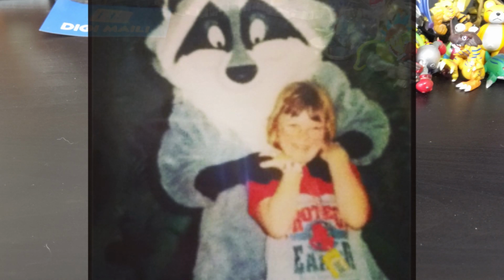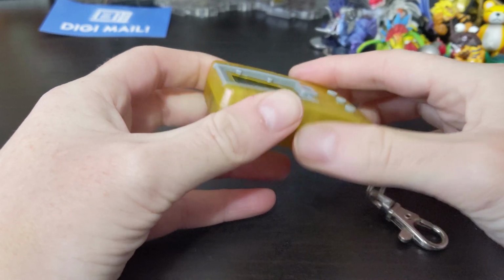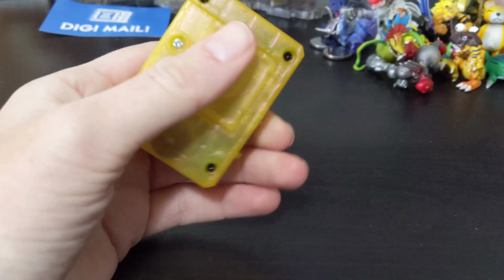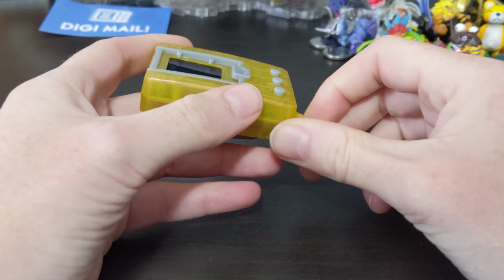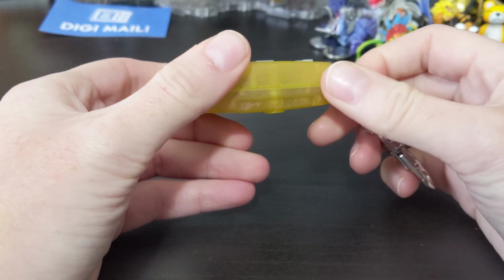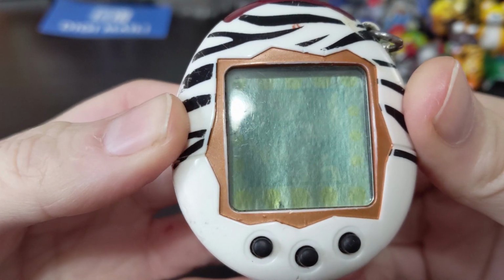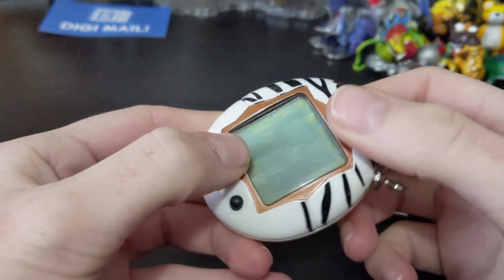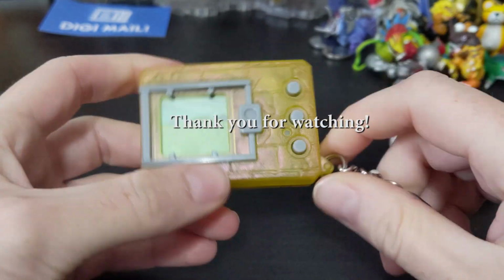30 Day Virtual Pet Challenge - Day 1: First Virtual Pet (Digimon Digital Monster OG Version 2)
It's the first of June, and the first prompt for the 30 Day Virtual Pet challenge is 'First Virtual Pet', so let's see how my first virtual pets are looking and what they were!

Interested in the 30 day Virtual Pet challenge? Check it out here!

Thank you to our supporters on Patreon; Joe, AnimeGuy (animeguykurosaki1 on Youtube, Steven Reeves (WildWing64 on Archive of Our Own), Kaida Washi, Chisai (Who you can follow on tumblr at chisai236), Kyle, Tom, Lizmet (Elecmon on tumblr), Nicholas, MetalMamemon, Sam, Spiral, Keith (From 'A Computer Podcast on the Internet'), SilverHairedFreak25, and Magnus!